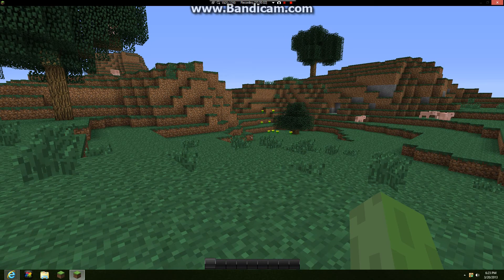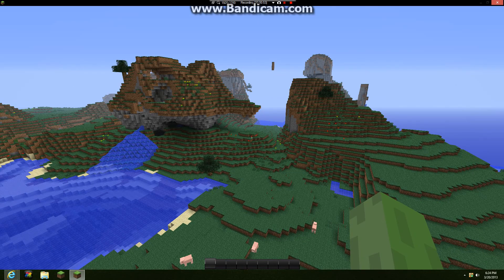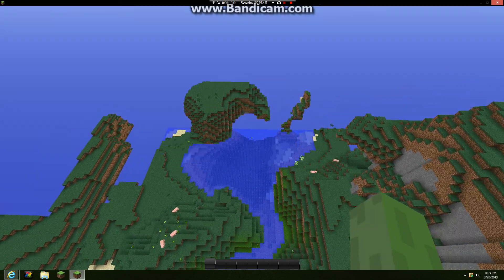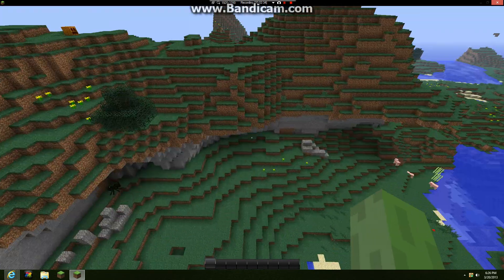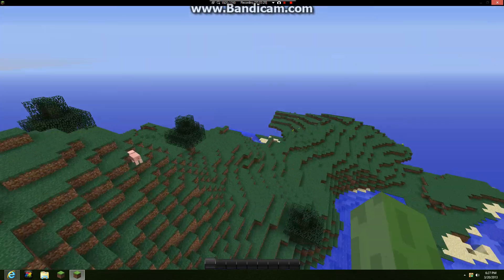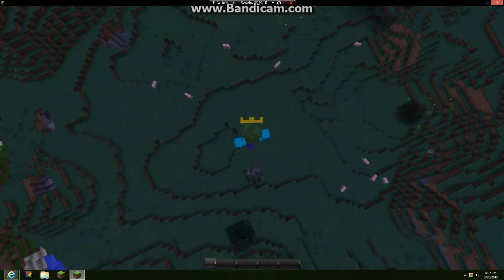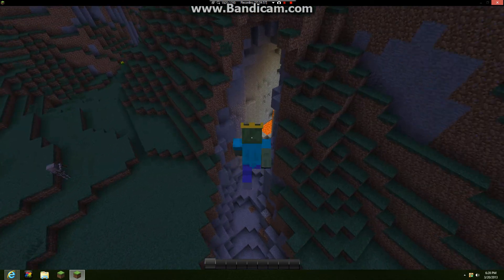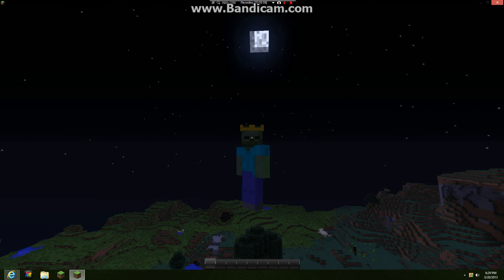Minecraft Seed Showcase for 1.5.1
Seed :M1U2O3N4T5A6I7N8S9           awesome seed check it out